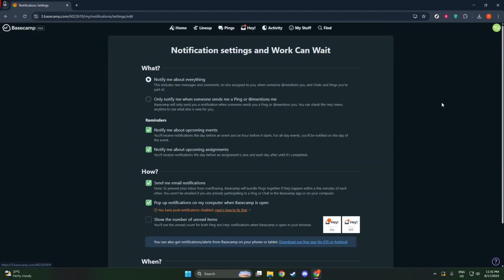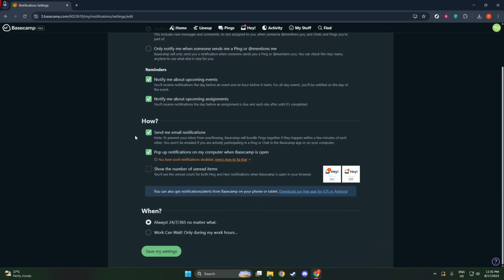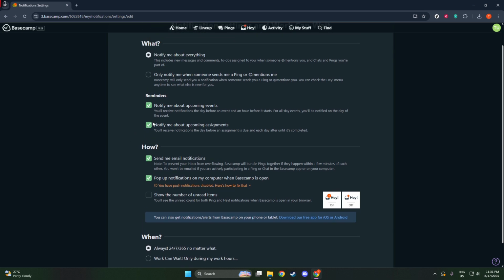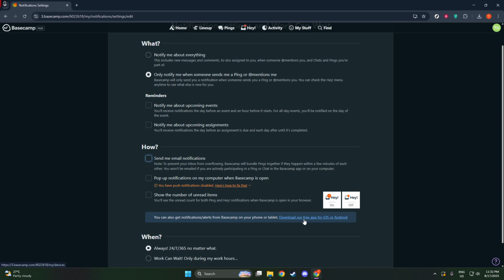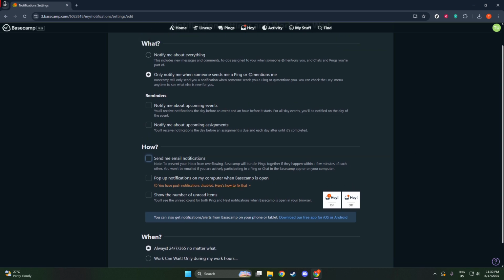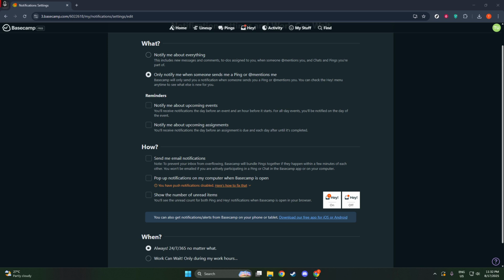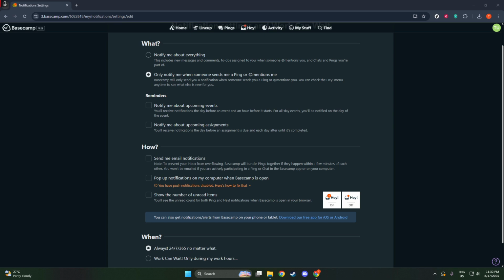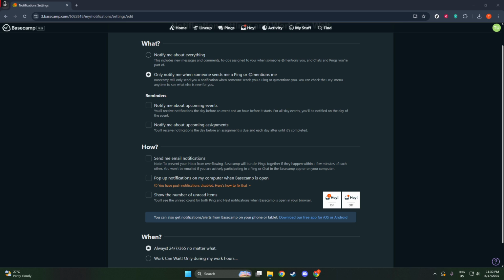How to Turn Off Notifications in Basecamp [2026 Full Guide]